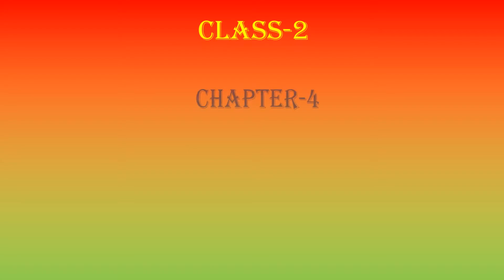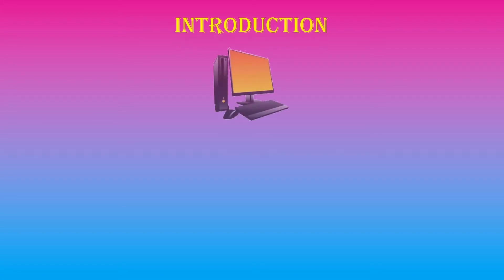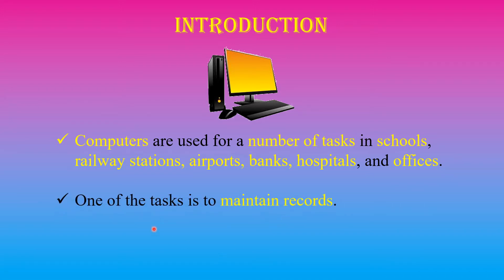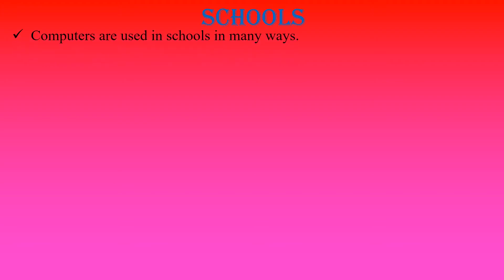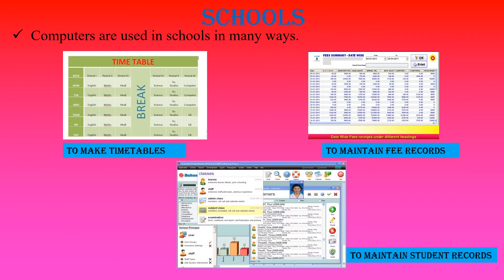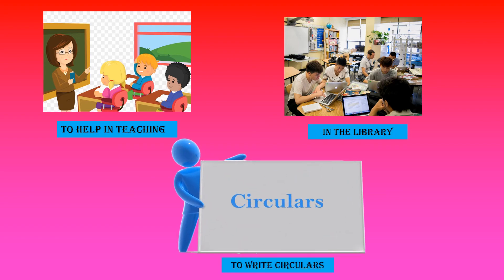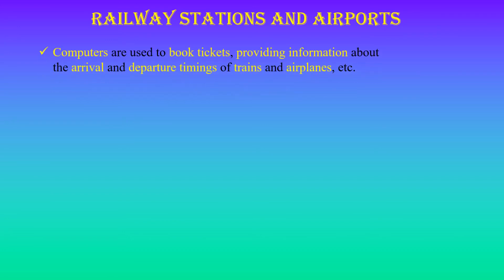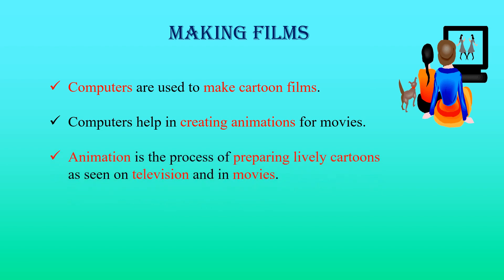chapter 4 part 1 uses of computers schools, railway, films Class 2 Computer Science